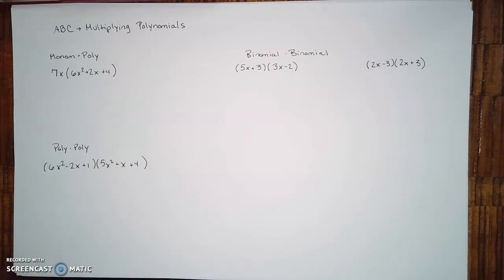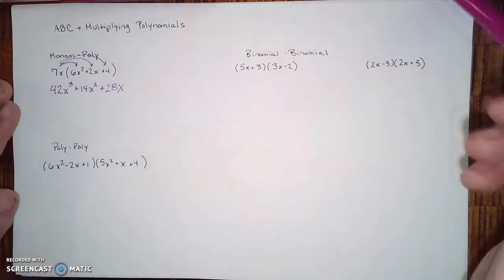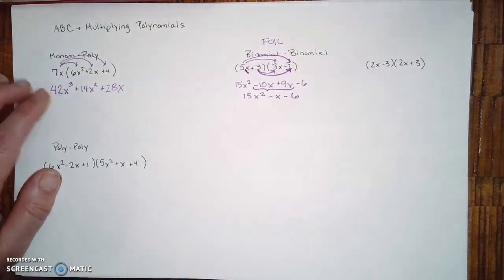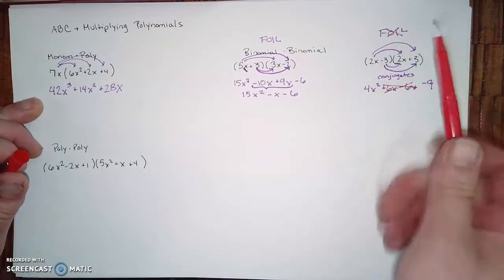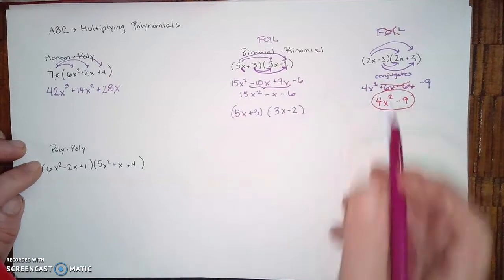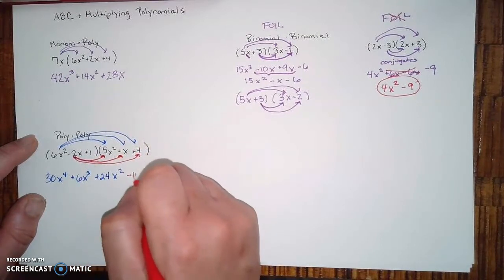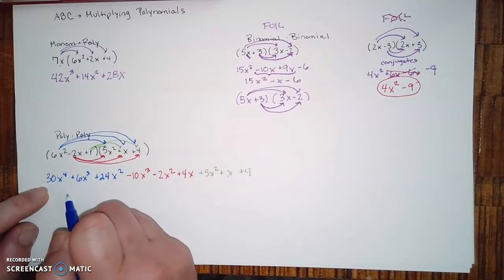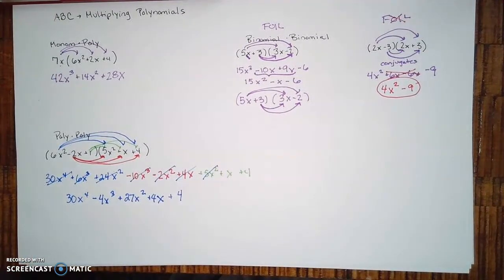ABC day 3